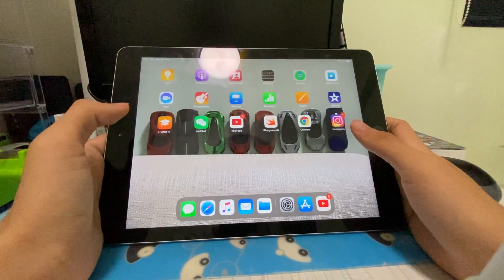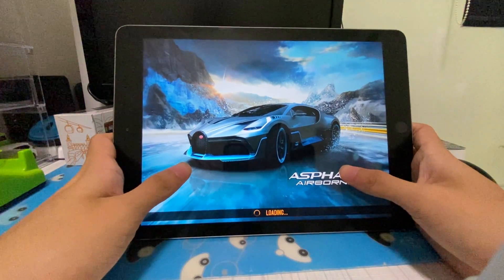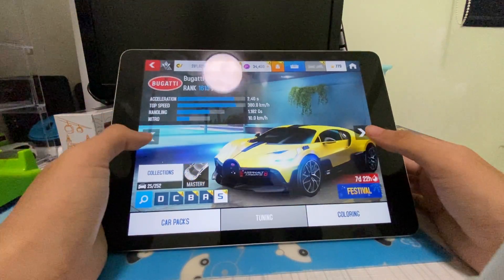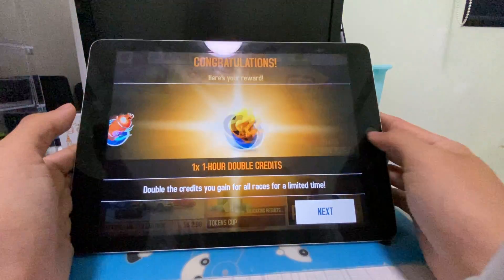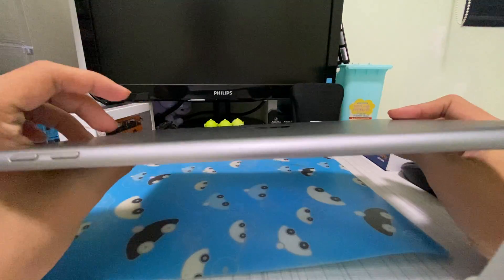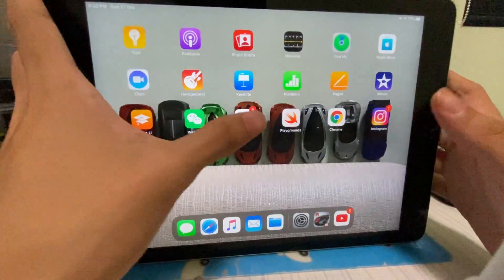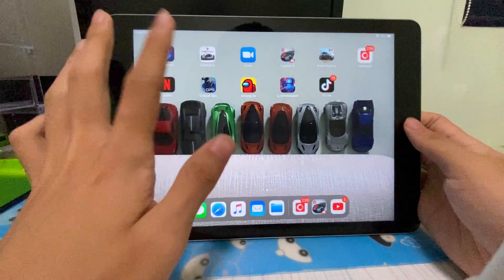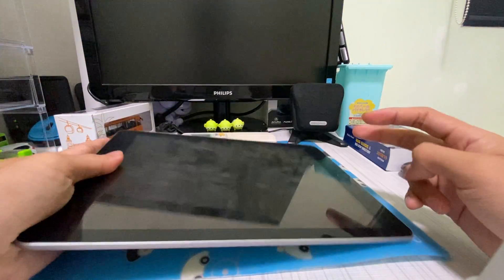ipad gen 6 2018 review!